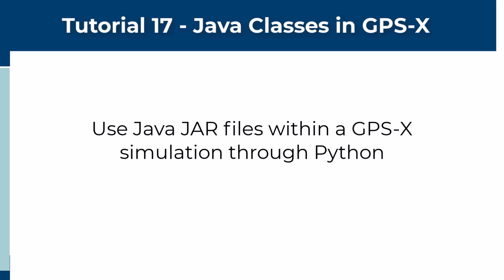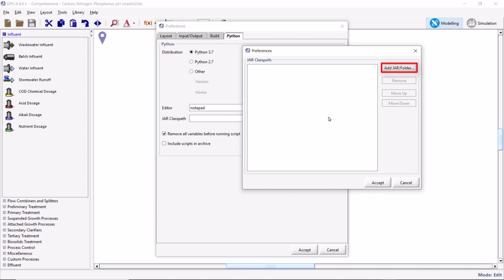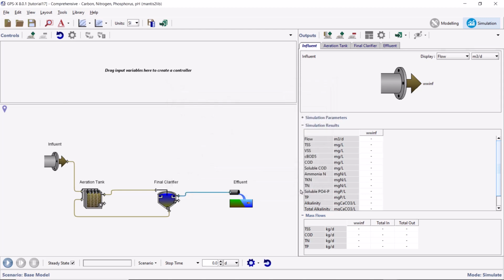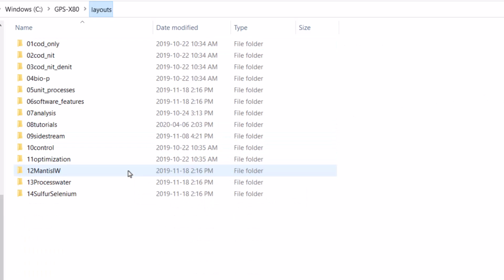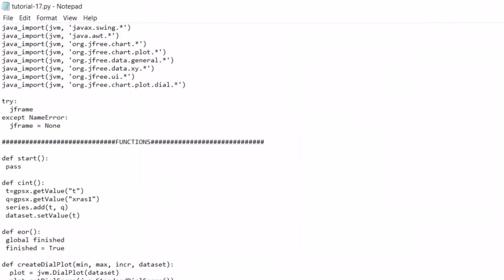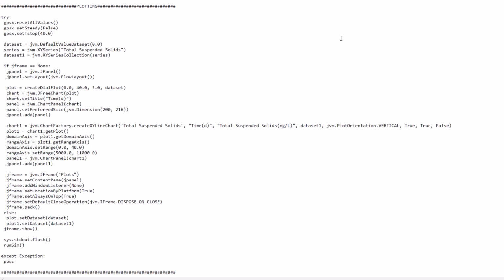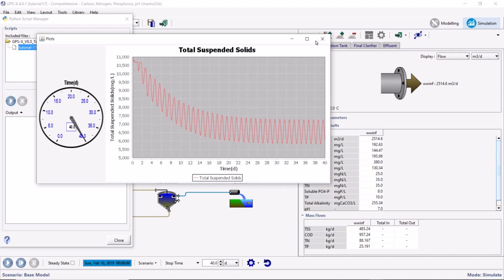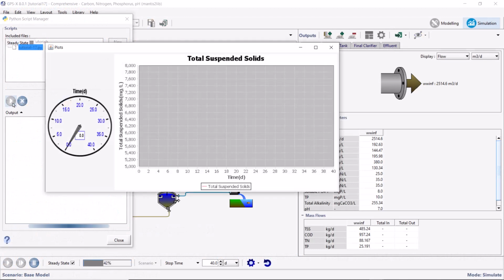GPS-X Tutorial 17: GPS-X with Python - Java Classes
The purpose of this tutorial is to develop an understanding of how Python can be used to access Java JAR files within GPS-X. In this tutorial, we will look at how JAR files can be added to GPS-X and then we will use these JAR files with the Java Virtual Machine to visualize the difference between a GPS-X simulation run with and without the steady state box checked.